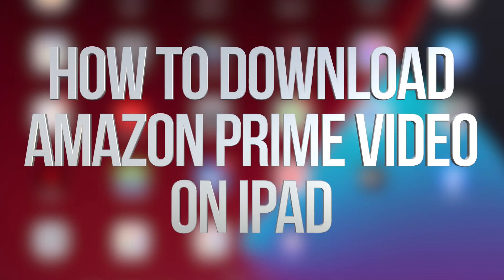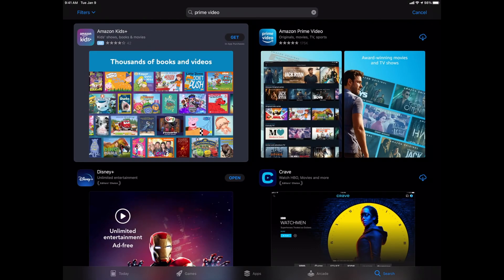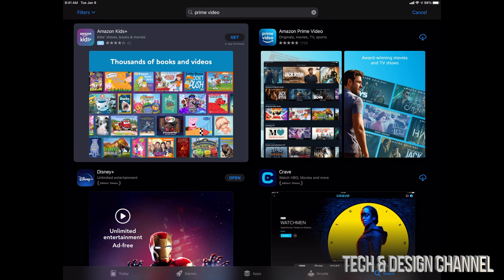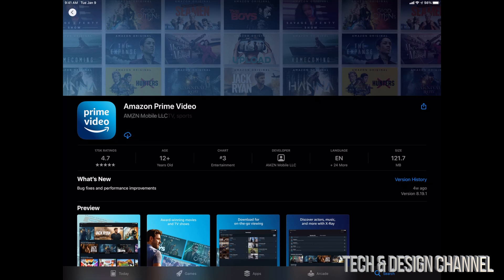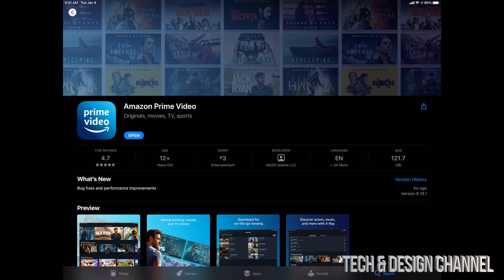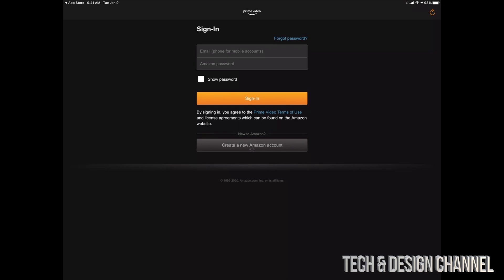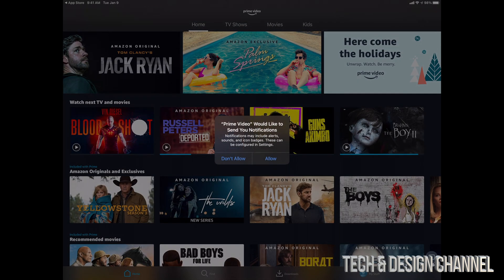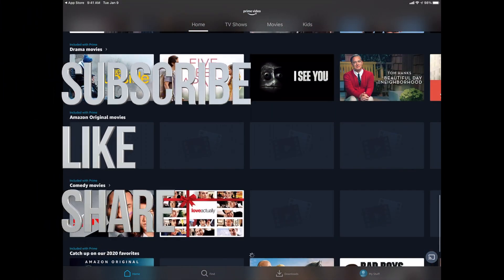How to Download Amazon Prime Video on iPad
Prime Video App on iPad